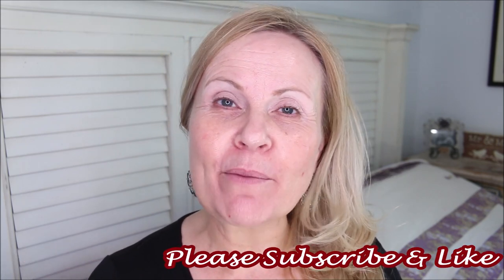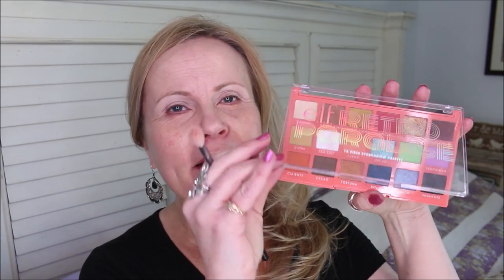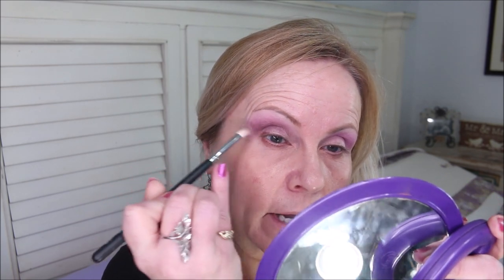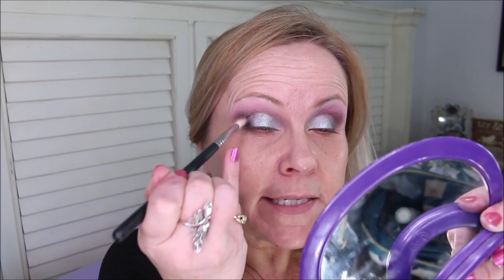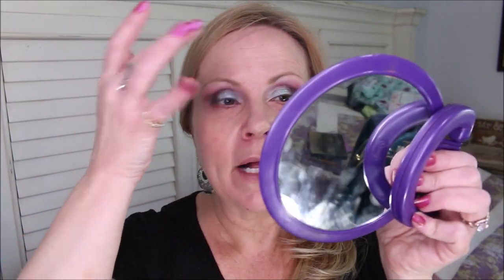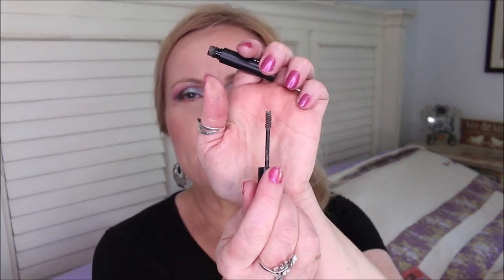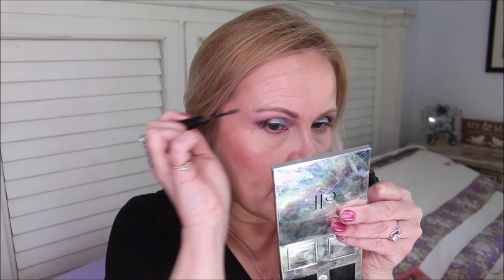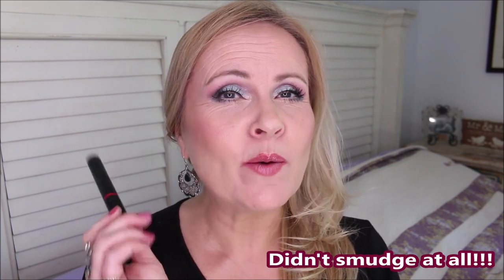FULL FACE USING ELF Makeup OVER 40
Do you love ELF Cosmetics? With their affordable makeup & skincare, and their great quality, ELF became one of my favorite cosmetic lines EVER for my OVER 40 mature skin. I hope you enjoy seeing some new ELF makeup and a full face of their products!

Access for everyone is August 19, 2020

*Makeup Used:
Anastasia Beverly Hill Eyeshadow Primer
ELF Luminating Poreless Putty Primer
Elf Retro Paradise Palette
ELF Ride or Die Lip Balm in Mighty Mint
ELF Flawless Foundation in Natural
LA Girl Mixing Pigment in Blue
Colourpop Fresh AF Spray
Elf Camo Hydrating Concealer in Light Peach
ELF Contour Palette
ELF Small Stipple Brush
ELF Blush Palette
Elf Total Face Palette
Elf Primer Infused Blush in Always Cheeky
Elf Highlighter in White Gold
ELF Halo Powder Pink, Medium Light
ELF Beautifully precise Powder Brush
ELF MultiStick Sparkling Rose
ELF Multistick Dazzling Peony
ELF Wow Brow in Taupe
Wet N Wild Brow Highlight Pencil
ELF Micro Fine Setting Mist
Elf Lip Liner kit
Elf Lip Gloss in Bubbles